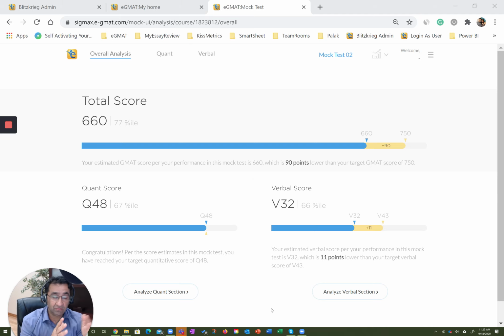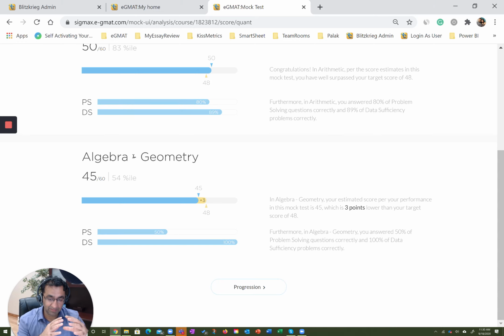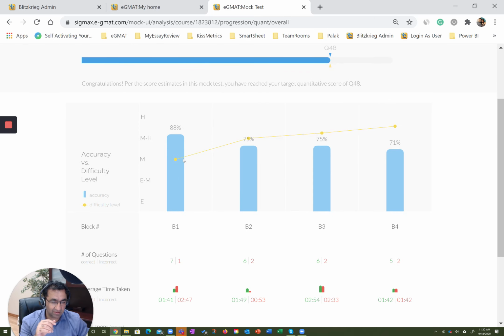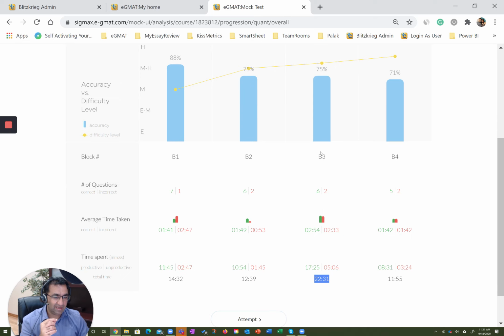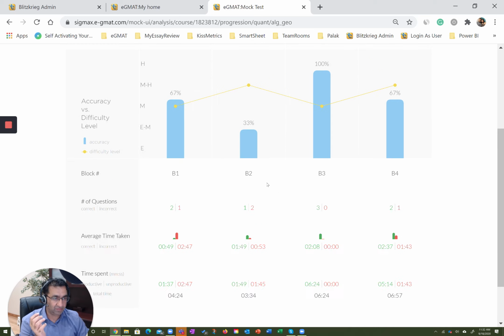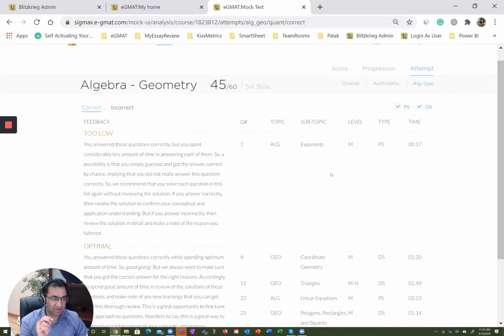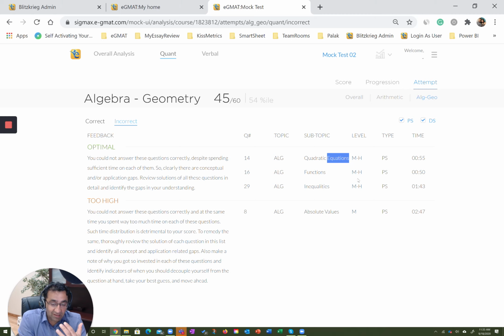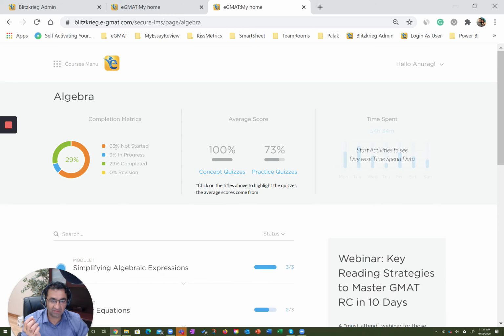Mock Analysis: 660 to 710 - how to get the next 50-point improvement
How do you analyze a mock test? What insights does a SIGma-X mock provide? How do you plan for the next 50-point improvement?

Watch this video to learn how to derive insights and get that 50 points of improvement.